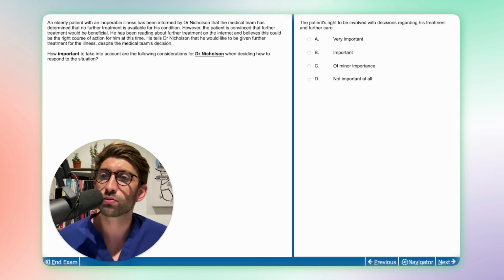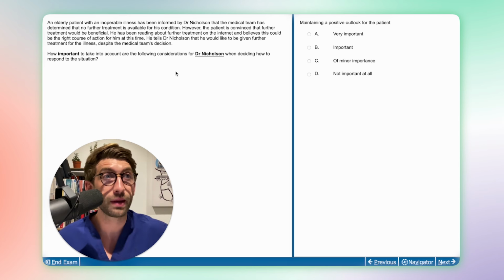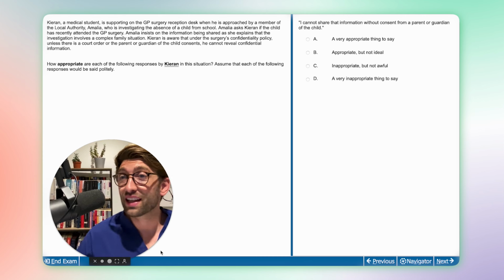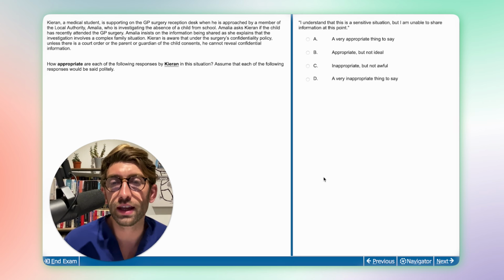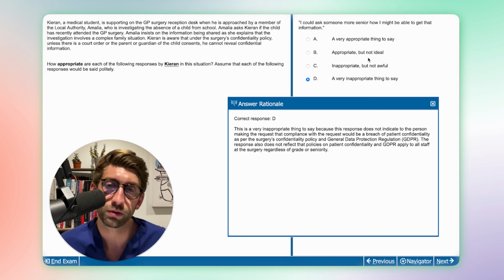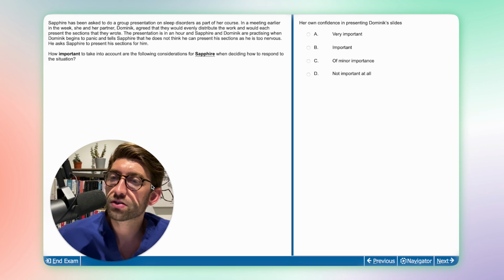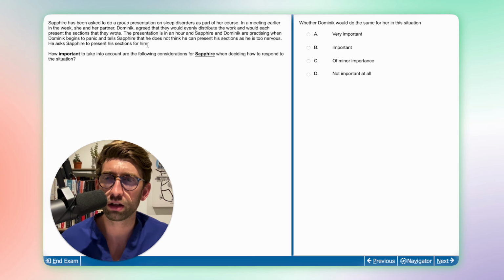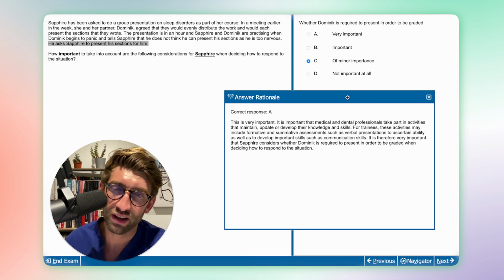Watch Me Answer UCAT Situational Judgement Questions LIVE!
My best UCAT situational judgement tips: learn the four answer levels, decide top half or bottom half, rate the response and answer what you should do.

The Situational Judgement Test (SJT) is the final part of the UCAT exam.

The questions from this section are VERY different from the rest of the test, so you need to approach it like a completely different exam.

In this video, I’ll be answering some UCAT Situational Judgement practice questions LIVE on camera so that you can learn the best techniques to improve your speed and accuracy in this section.

FUTURE DOC

📩 Sign up to the newsletter at the bottom of this

👨‍🏫 INDIVIDUAL COACHING: If you'd like to find out about our interview crash course, you can apply

WHY FUTURE DOC?

📹 For more videos on getting into the world's best medical schools, visit our

TOPICS

1. UCAT Situational Judgement Overview
2. UCAT Situational Judgement Practice Questions
3. How To Answer Situational Judgement Questions
4. How To Identify Situational Judgement Patterns
5. Best Techniques For UCAT Situational Judgement

TIMESTAMPS

00:00 Intro
00:38 First Question
03:29 Answering First Question
11:03 Second Question
14:00 Answering Second Question
22:55 Third Question
26:20 Answering Third Question